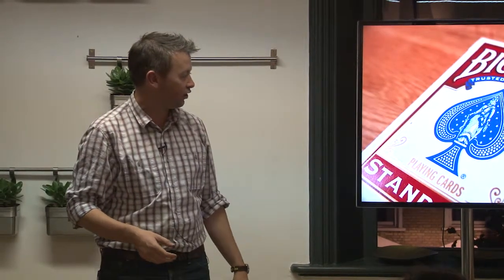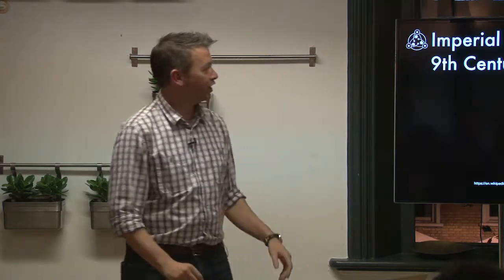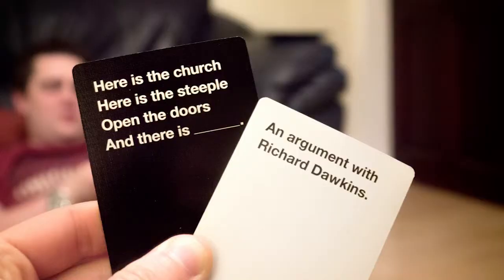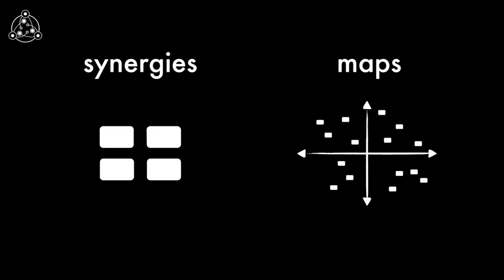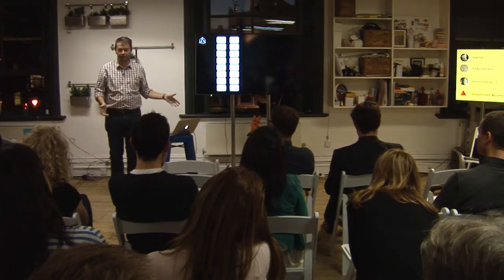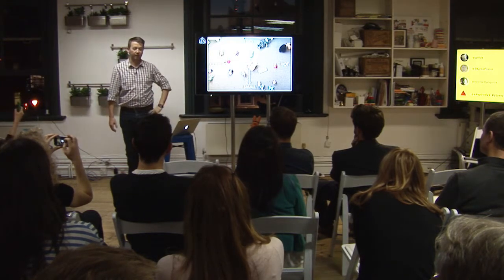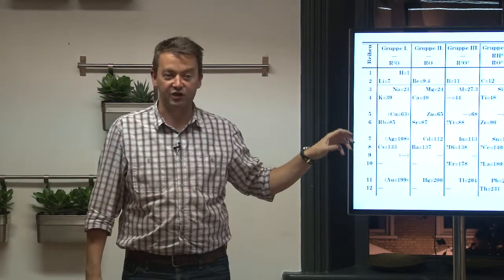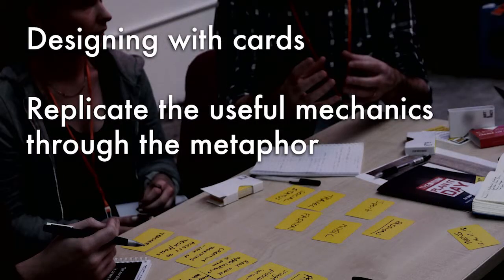Metaphorical Design Mechanics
Adaptive Lab Event - Pi People

In this video founder of innovation studio, Smithery and the man behind Artefact Cards, John V Willshire, discusses the brilliance of cards for exploring ideas.